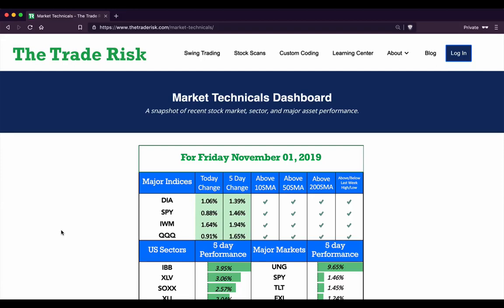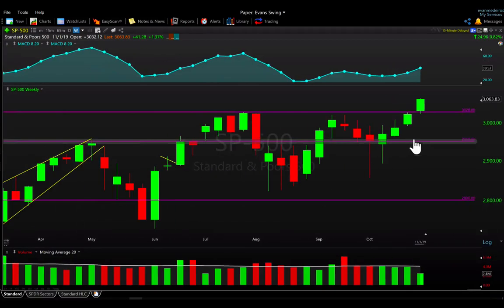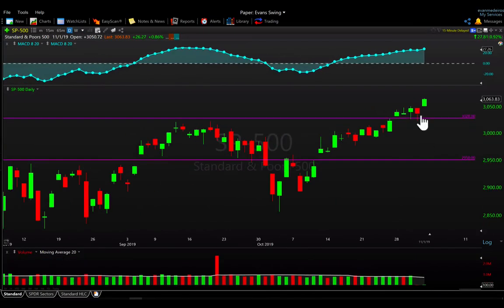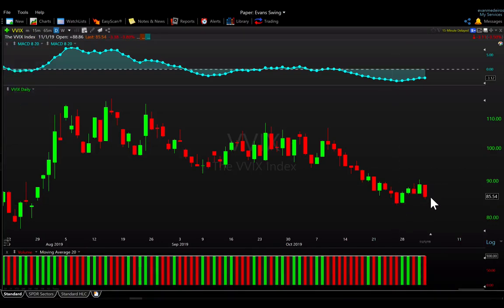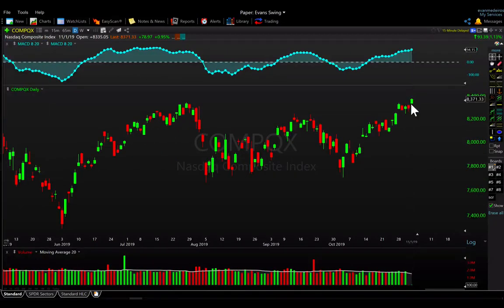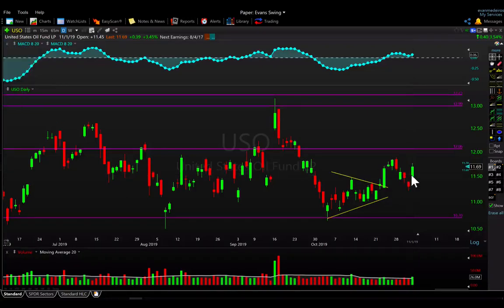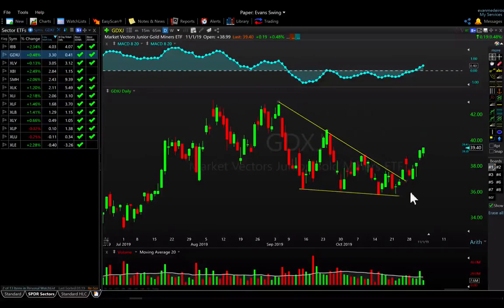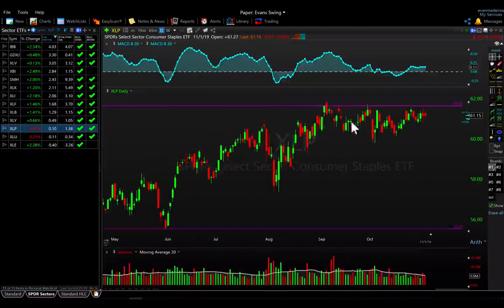Stock Market Price Action Recap 11-1-19 SPY IWM QQQ VIX TLT UNG GDXJ IBB XLV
Stocks & ETFs featured in this video: SPY IWM QQQ VIX VVIX TLT USO UNG GLD SLV IBB GDXJ XLV XLE XLU XLP